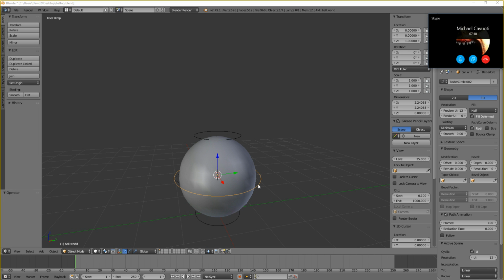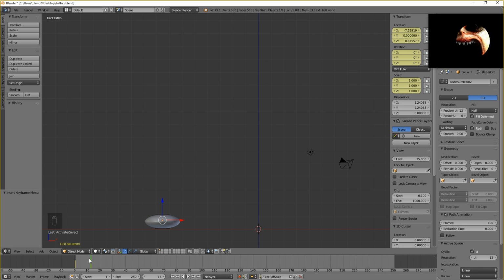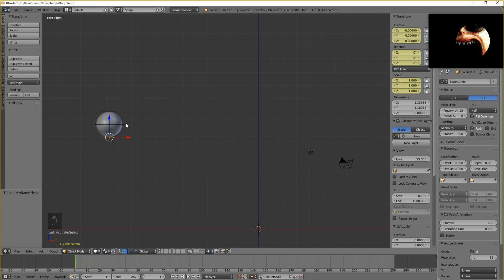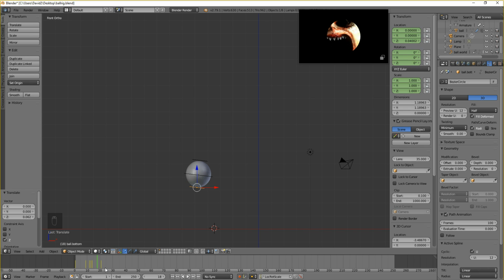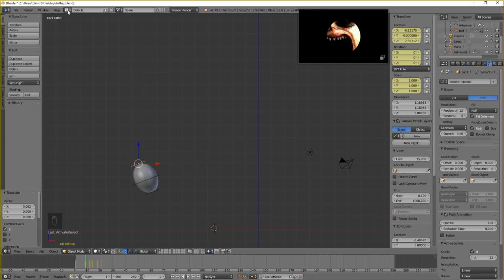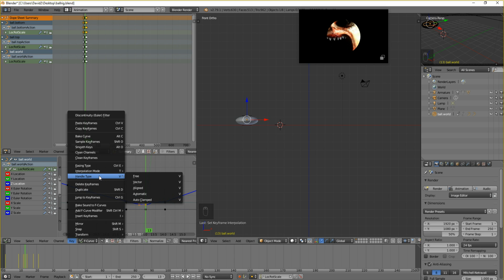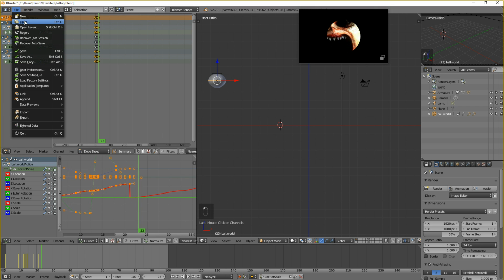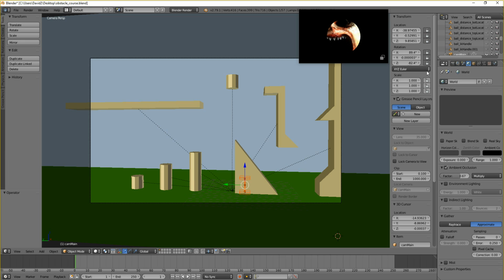WyzAnt Tutoring Session 01032018